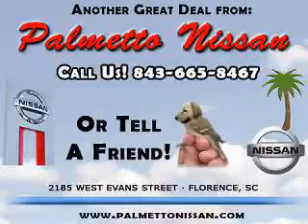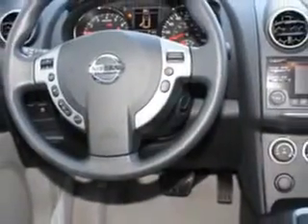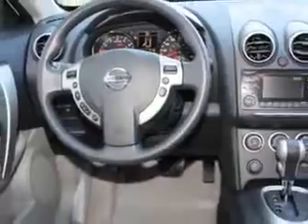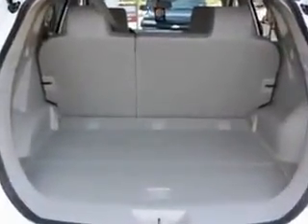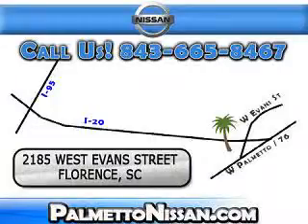Nissan Rogue, Palmetto Nissan- Florence, SC 29501